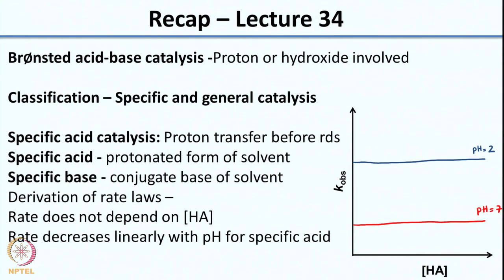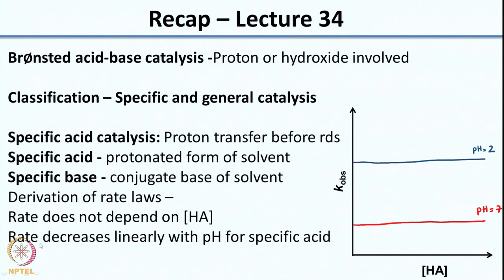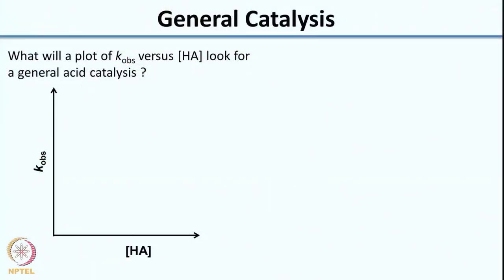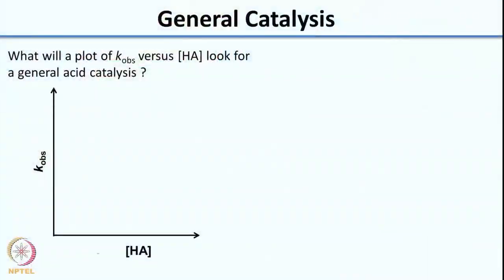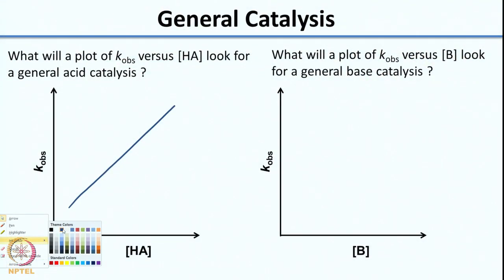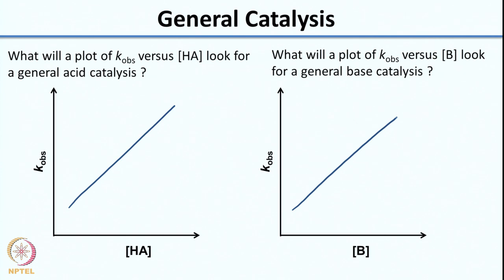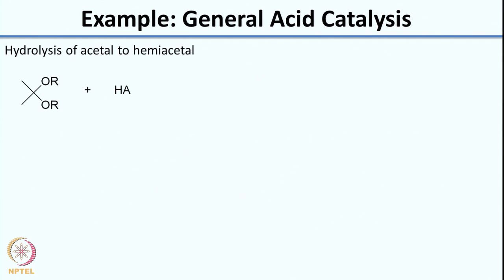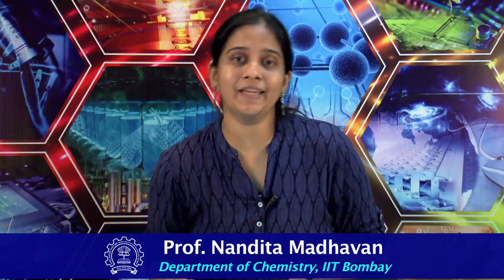Week 8-Lecture 35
Lecture 35 : General Catalysis: Part A

 To access the translated content:
1. The translated content of this course is available in regional languages.
 2. Regional language subtitles available for this course
 To watch the subtitles in regional languages:
 1. Click on the lecture under Course Details.
 2. Play the video.
 3. Now click on the Settings icon and a list of features will display
 4. From that select the option Subtitles/CC.
 5. Now select the Language from the available languages to read the subtitle in the regional language.